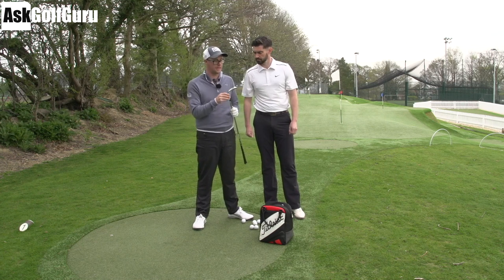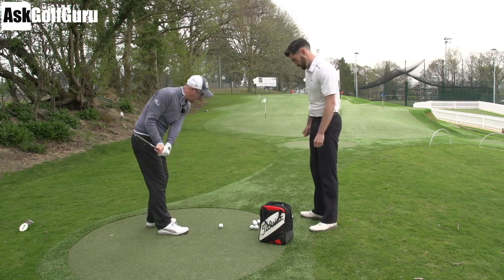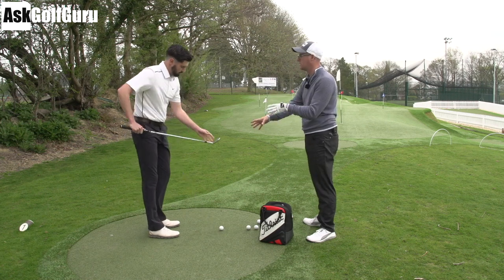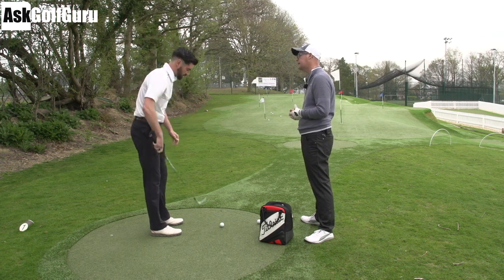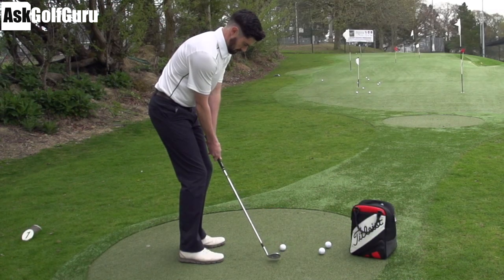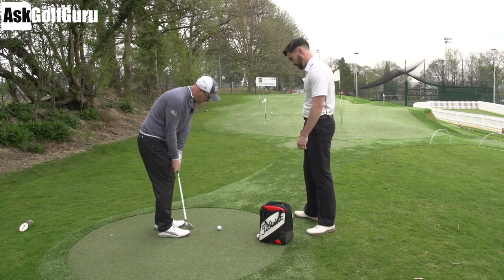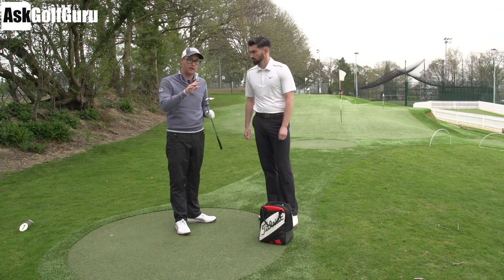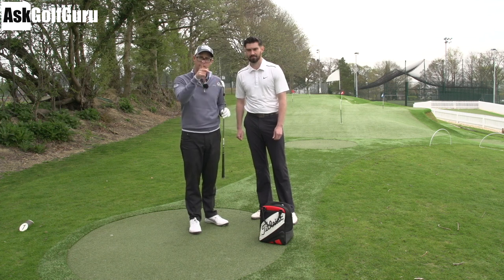Cleveland RTX 588 CB Golf Wedges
Cleveland RTX 588 CB Golf Wedges reviewed and tested by Mark Crossfield PGA professional and Steve Buzza. Talking spin and shape along with feel with the 588 CB wedges from Cleveland golf. Get the ball up and down with the best golf equipment you can get your hands on.